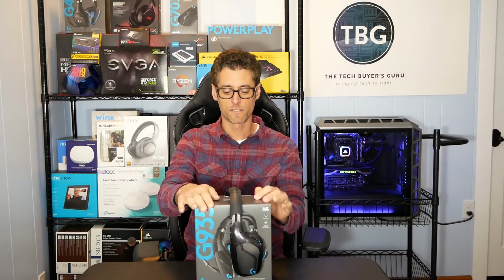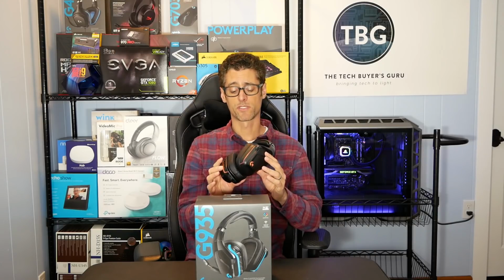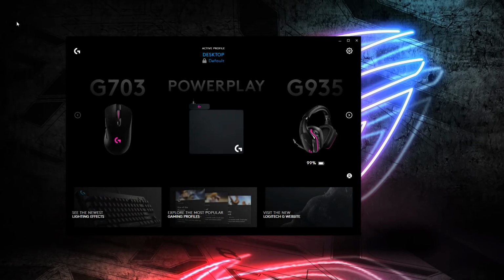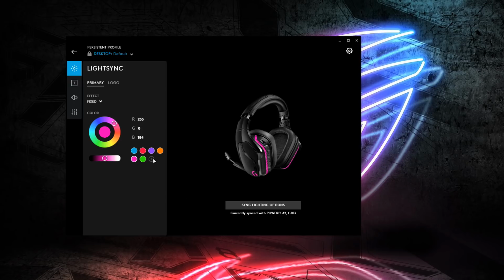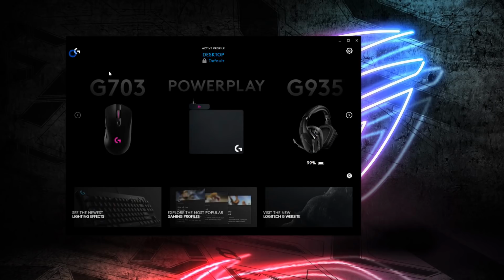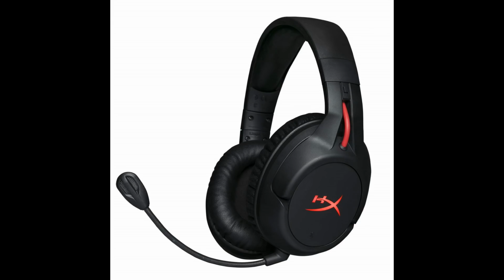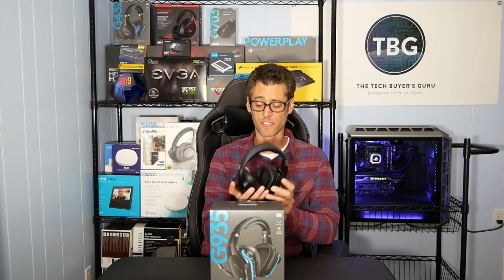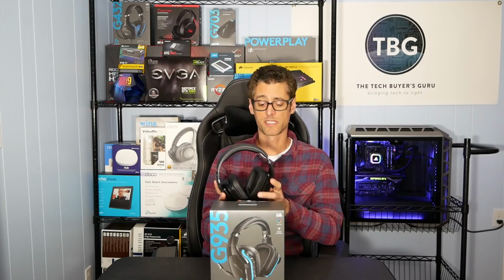Logitech G935 7.1 Wireless Gaming Headset Review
Here's my full review of the brand-new Logitech G935 Wireless Gaming Headset, featuring RGB effects, DTX Headphone:X 2.0, and Logitech's latest 50mm drivers. It retails for $169.99.